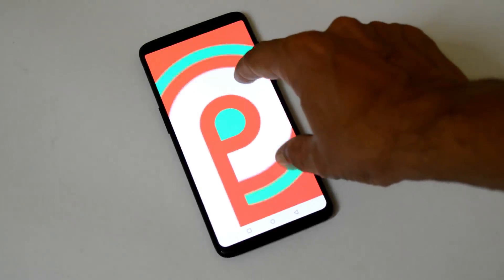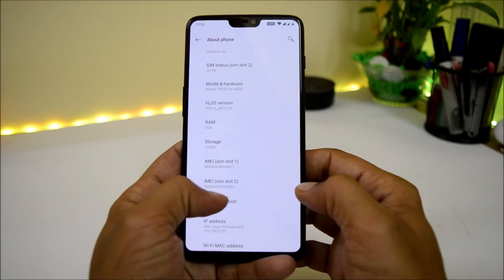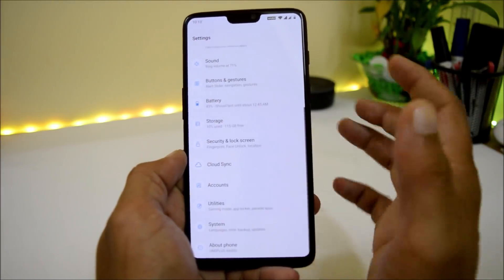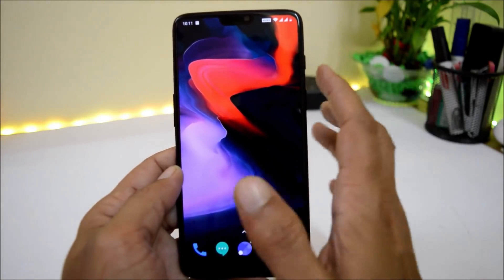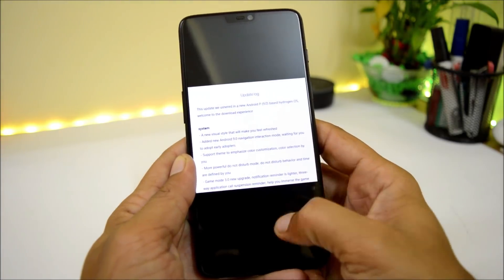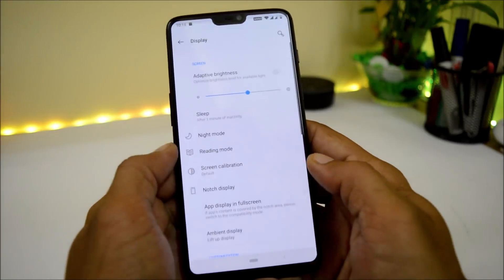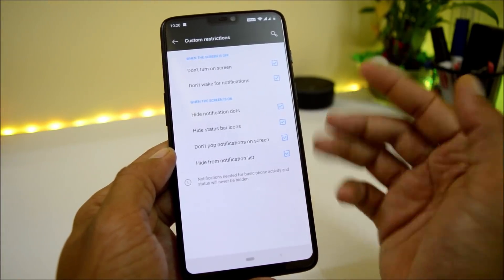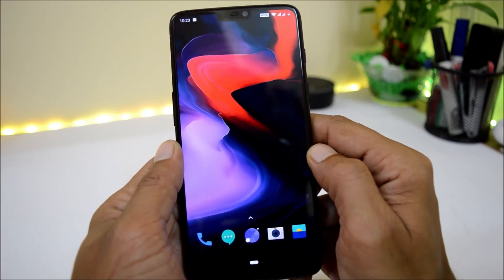HYDROGEN OS Android PIE (9.0) New Features Pixel like Navigation for Oneplus 6!!!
This is the First beta Hydrogen os for oneplus 6 which is based on Android Pie 9.0.